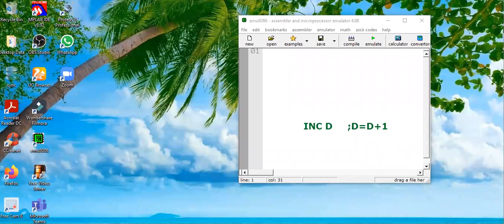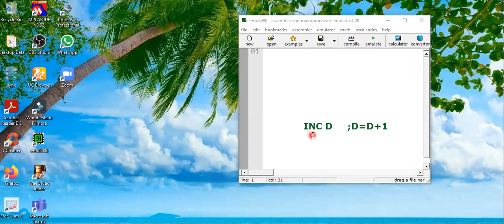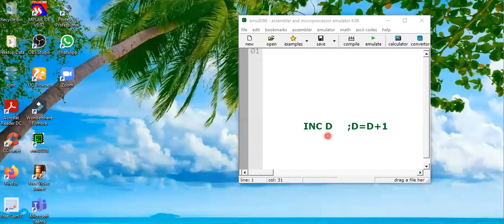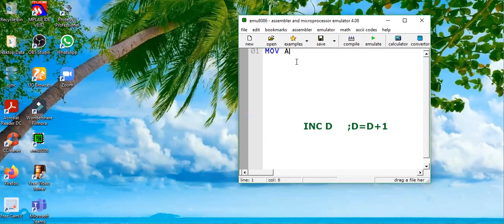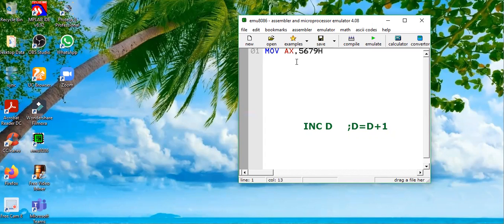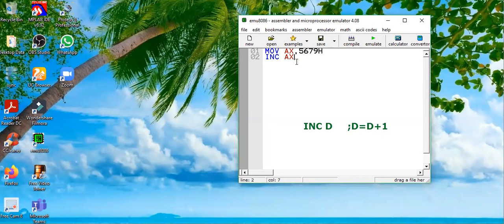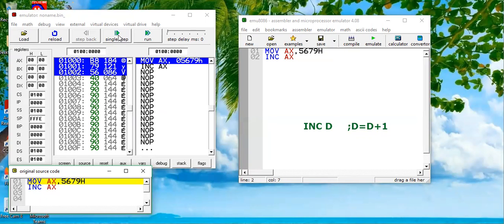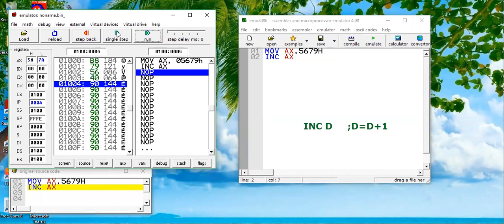INC Instruction |8086 instruction set with emu8086| Increment instruction assembly language example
This video provides example of INC instruction in 8086 assembly language in emu8086 environment. This video is part of series 8086 instruction set with emu8086. This video tutorial explains the example of 16-bit number increment in register of 8086 microprocessor.